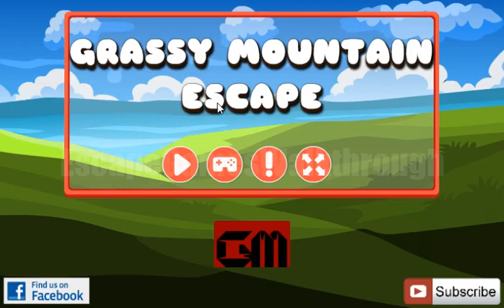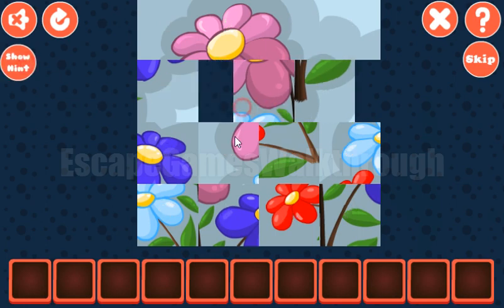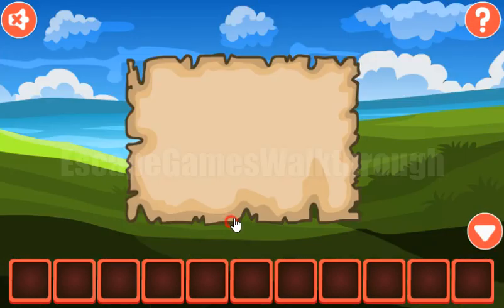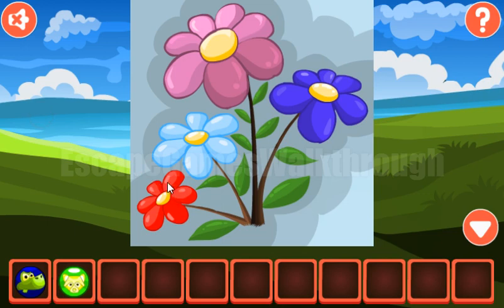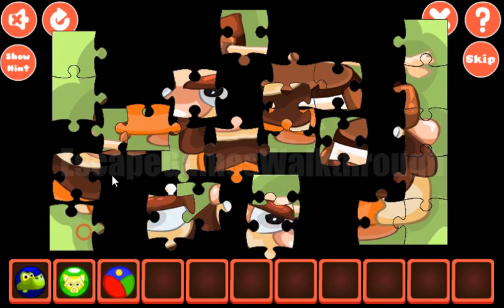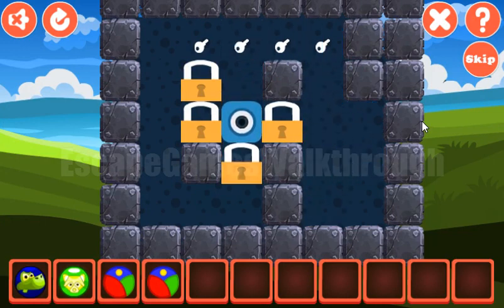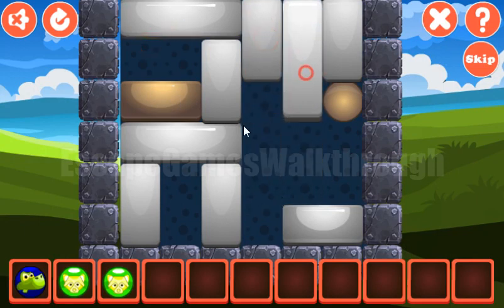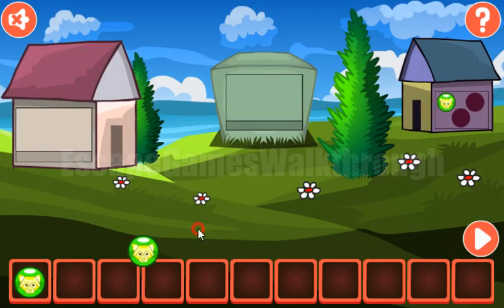G2M Grassy Mountain Escape Walkthrough [Games2Mad]